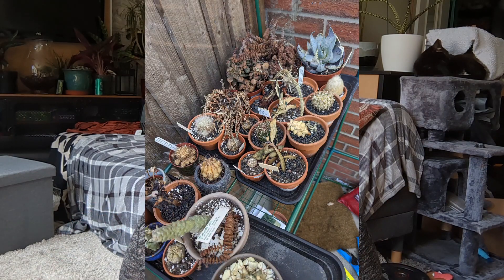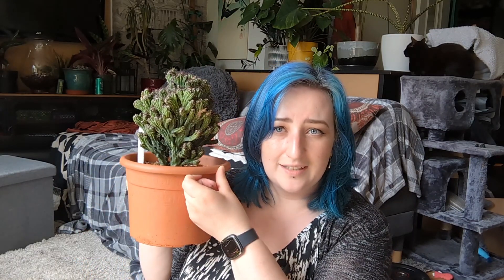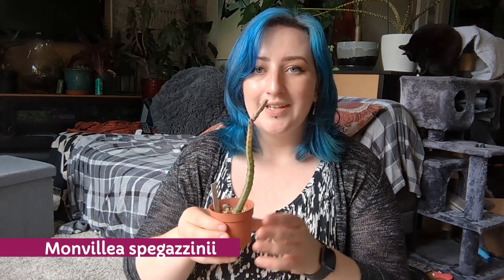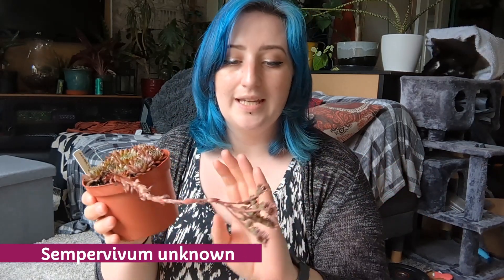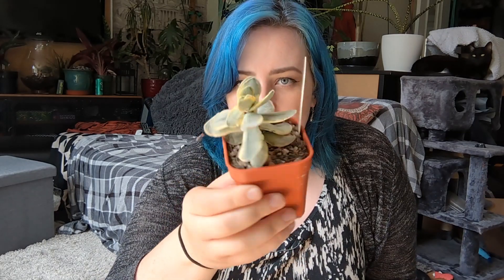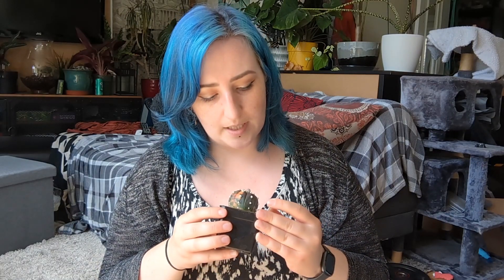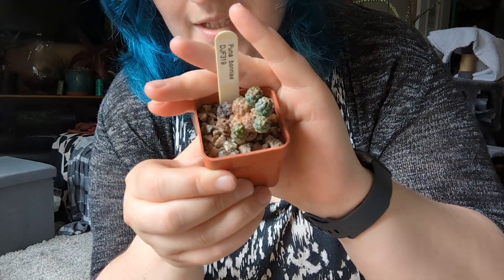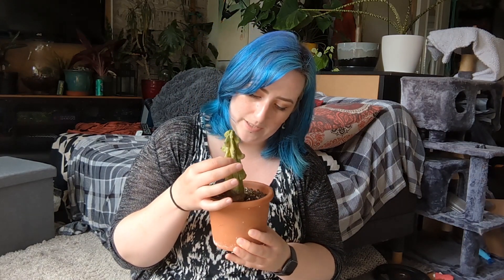The biggest cactus and succulent haul ever!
A few weeks ago I had a dramatic incident with my cactus and succulent collection, but luckily I have been able to replenish my lost plants (or some of them at least!) at the two recent British Cactus and Succulent Society shows in Oxfordshire.
I can't believe I have managed to get so many plants all in one go. I am so super pleased with them all, even despite the one disaster!!

Sellers I have names for:
@agave_addict on Instagram
Fosters Exotic and Unusual Plants (can't find a website or social media page unfortunately!)
BCSS Southampton
The rest were all individual hobbyists selling their plants so no individual names. I have excluded the Sempervivum seller who was NOT part of BCSS.